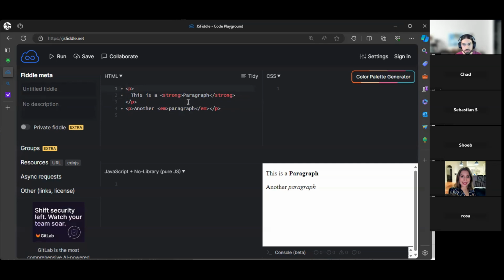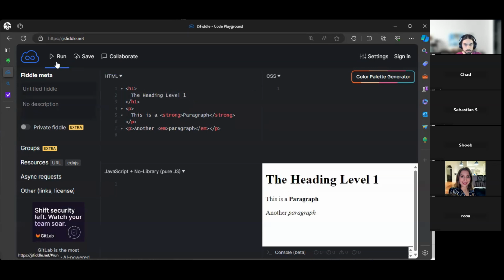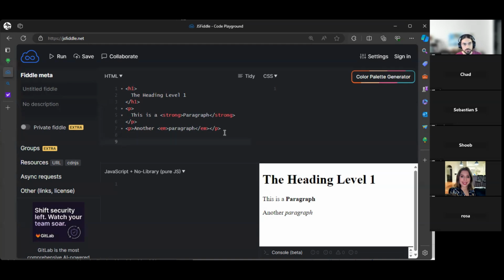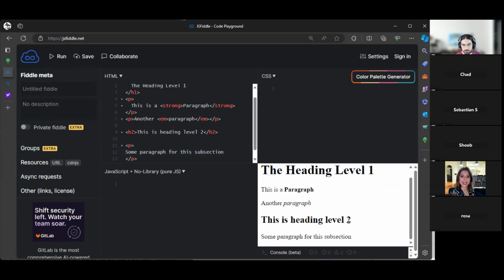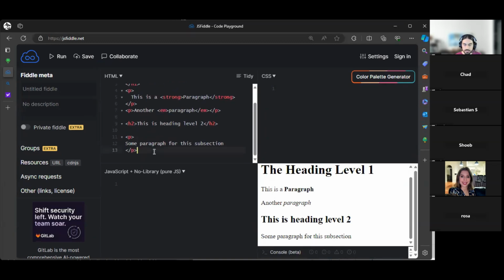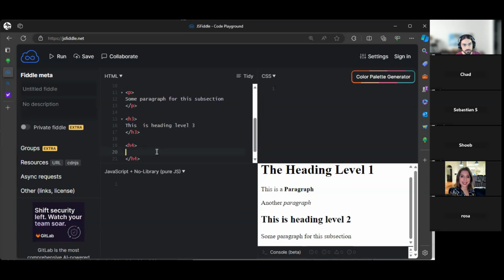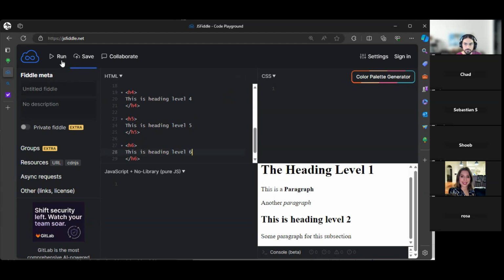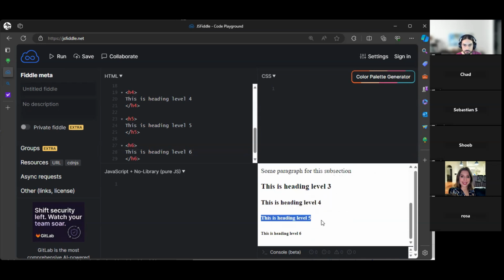Adding Section Titles in HTML using Heading Tags Level One through Six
A book usually is divided into sections that are usually called chapters. Those chapters could also be part of greater subsection of the book. Usually there is a title text for each of those sections and subsections.

In HTML you can accomplish that with heading tags. The top-level section marker is heading level one. Then you can have subsections of sections using headings of a level higher than one. Those headings can go up to six. You can think of them like title that marks a subsection of a subsection of a subsection and so on.